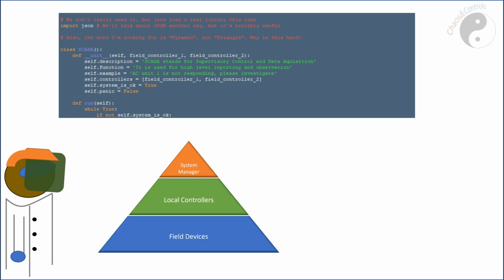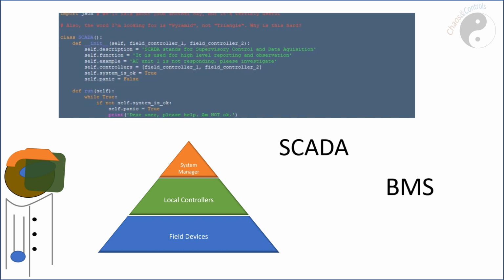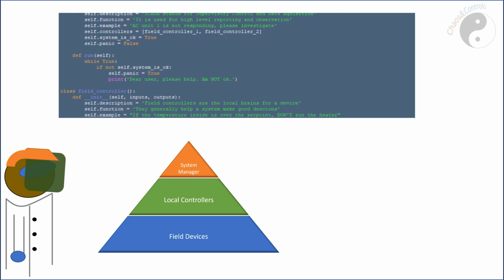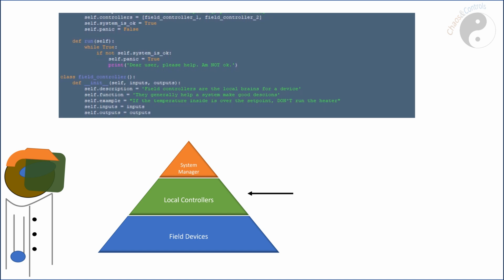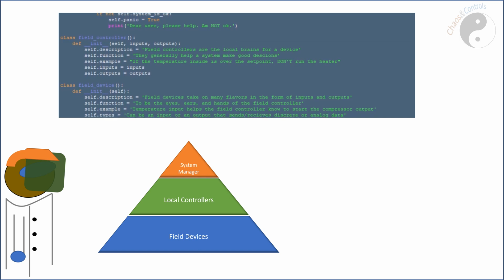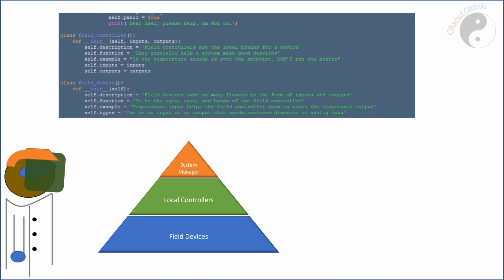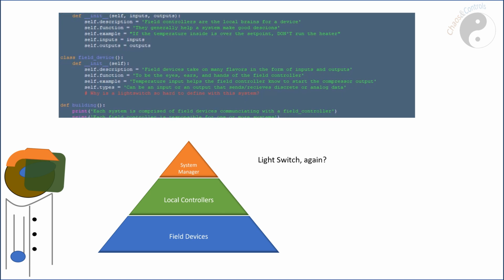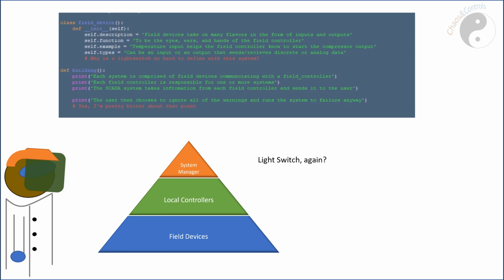[Ep 2] Hierarchy of Controls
Want to know how to classify devices and systems? There's probably something better out there. Want to know how I do it? Now that's something I can help with.